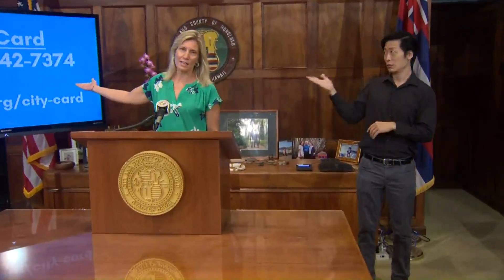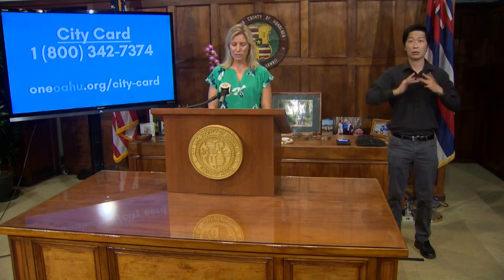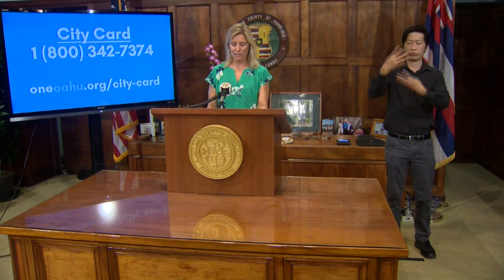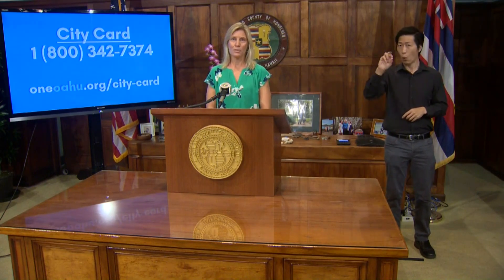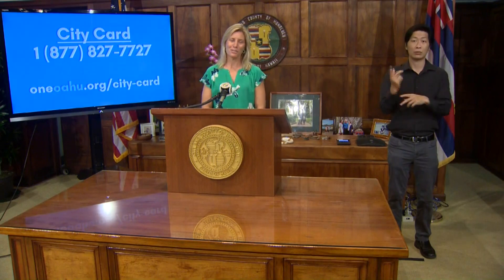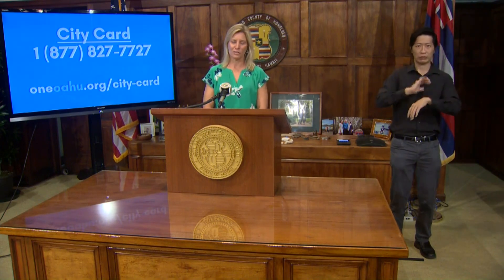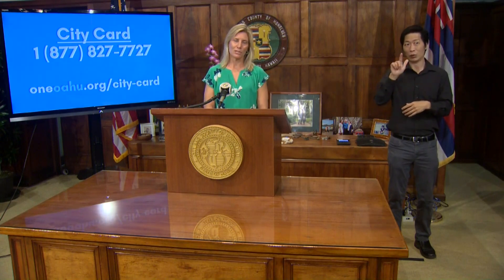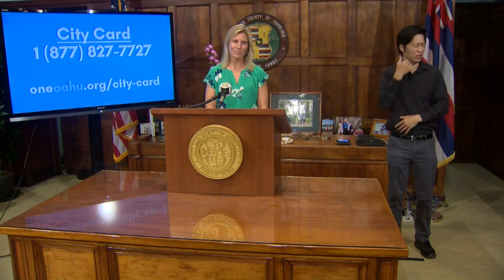City adds new alternative to activating City Card